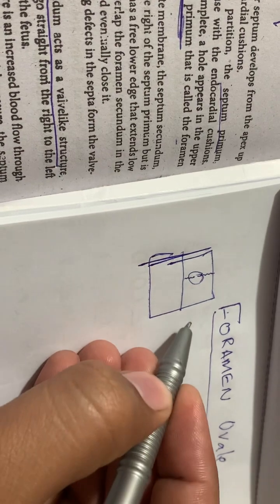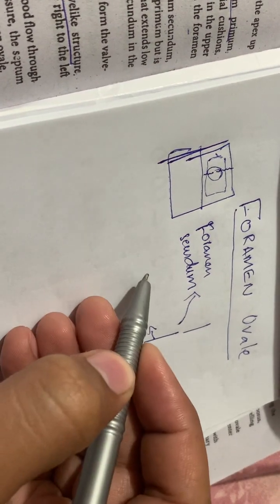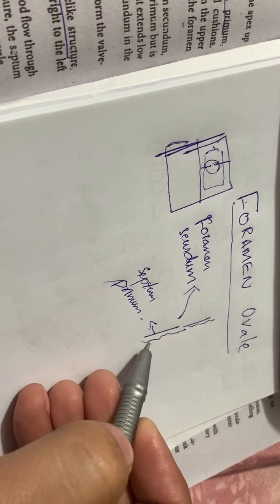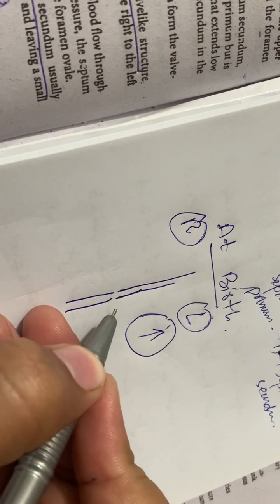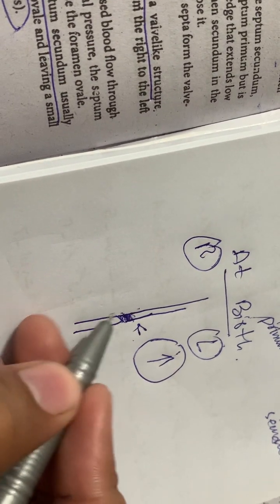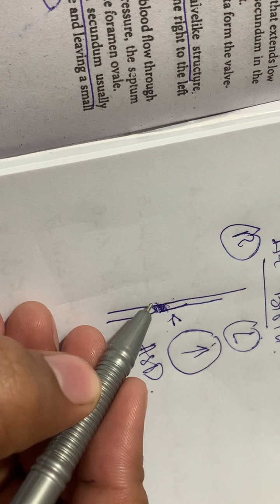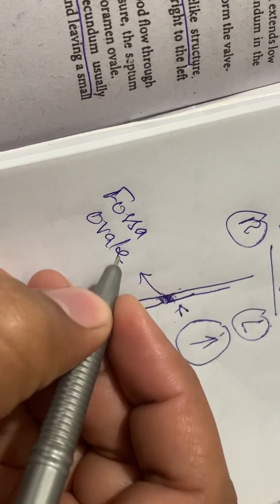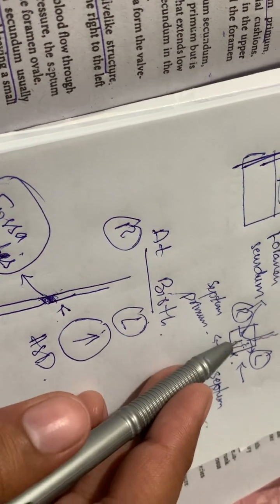Foramen Ovale | MRCS Topic